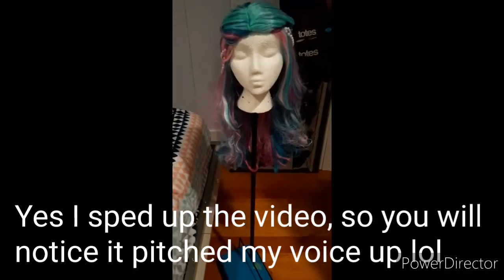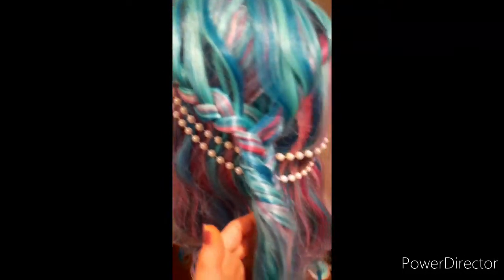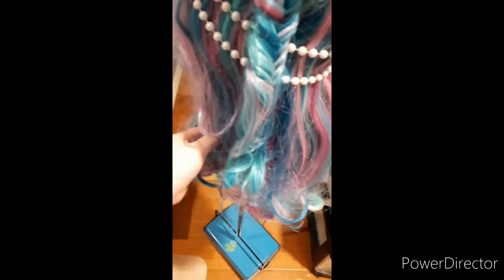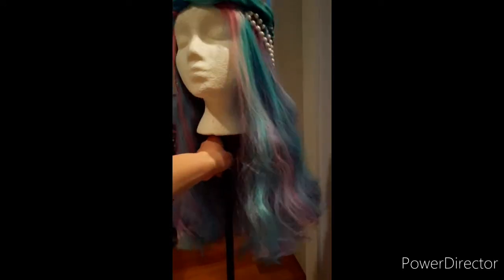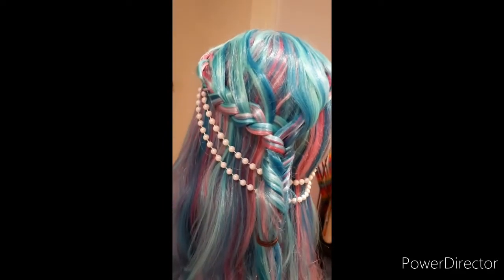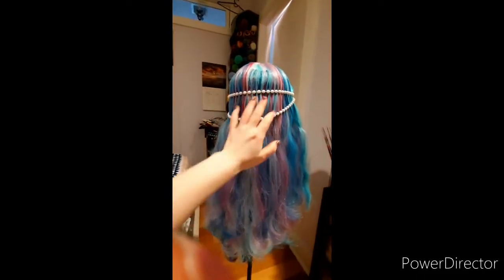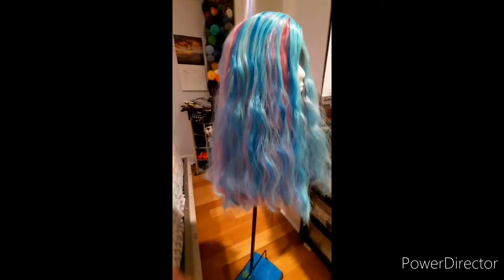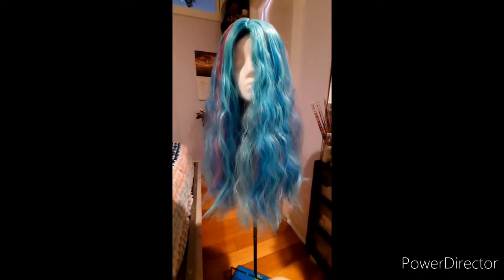I brush out and trim my "mermaid" wig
Hey guys! I'm learning some more editing skills! Hopefully it makes this video enjoyable!